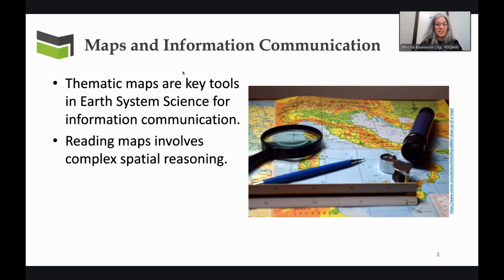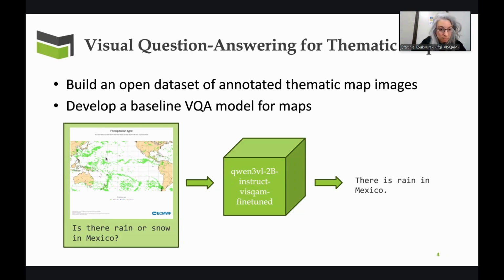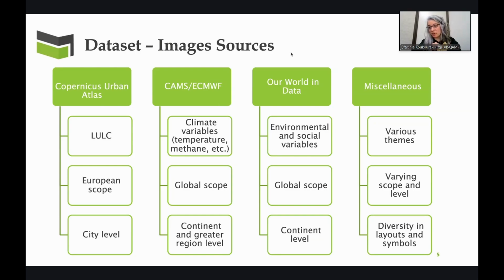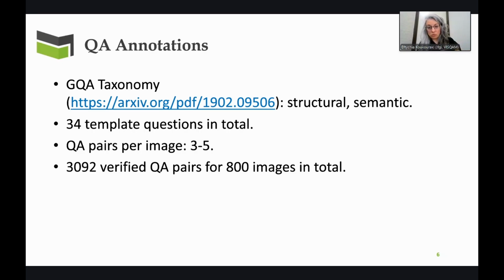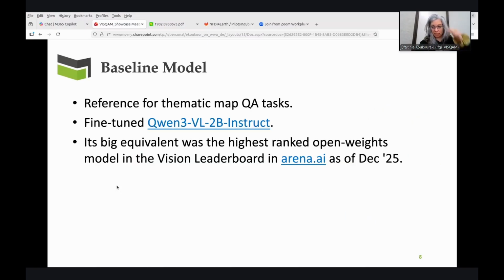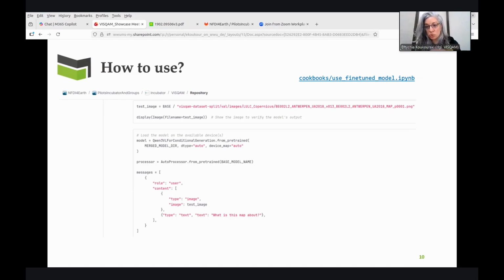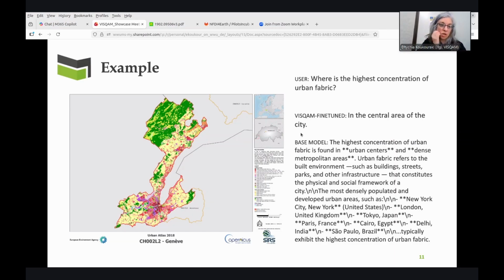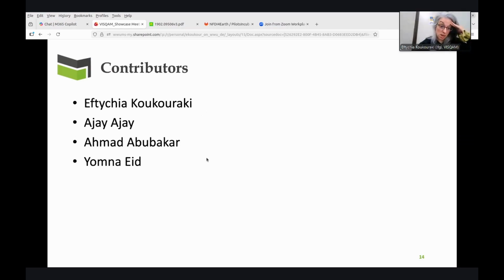NFDI4Earth Incubator Visual Question Answering for Thematic Maps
This video demonstrates the results of the NFDI4Earth incubator VISQAM  as captured in the online session „Showcases of Earth System Sciences: Pilots & Incubators - Community Innovations and Solutions“

Visual question-answering (QA) helps users interpret complex visual information, making it easier and faster to gain insights also from maps and geospatial data in a variety of contexts. This project aims to create an open dataset tailored for thematic map-based QA systems, accompanied by a baseline model to demonstrate its usage. By compiling map images annotated with question-answer pairs, the dataset will enable Artificial Intelligence (AI) models to extract and interpret geographic and information from maps. The deliverables will include a curated dataset, a baseline model, documentation, and an evaluation report, all of which will be released under a permissive license to support further research on the topic.